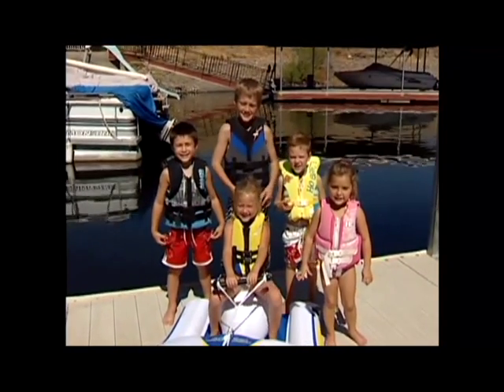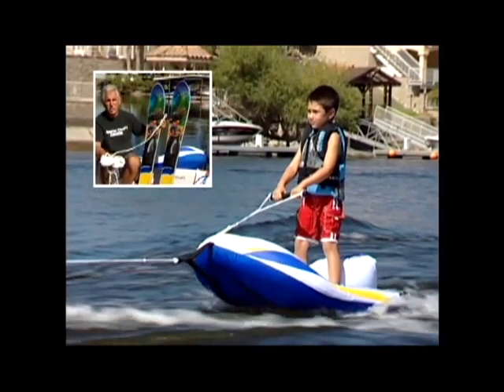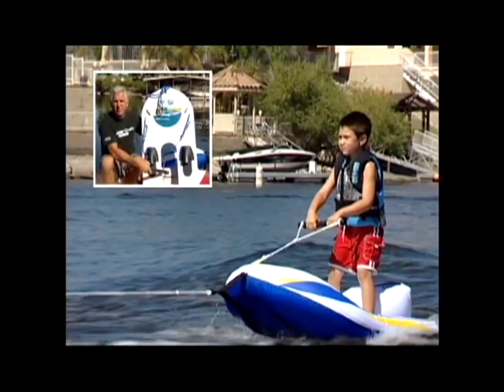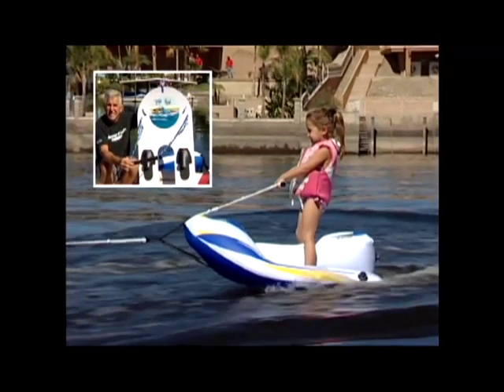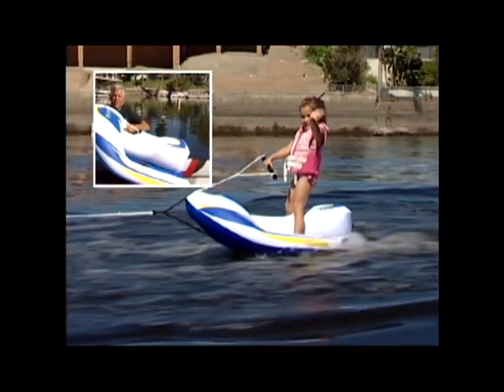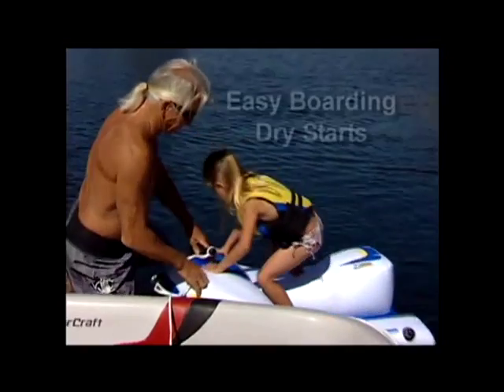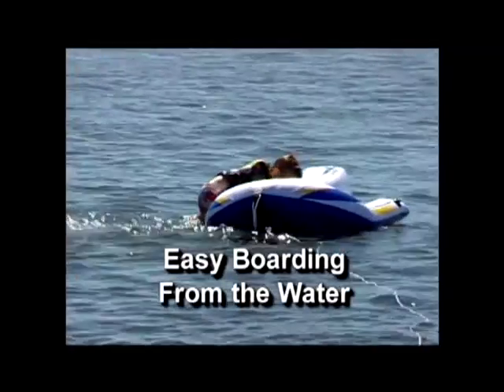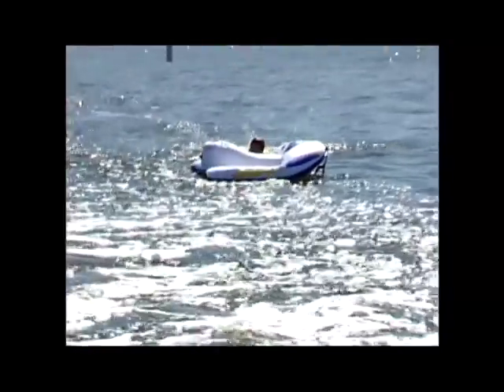Airhead 1-Person EZ Ski Trainer 100 - AHEZ-100 - SavvyBoater.com Videos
See the Airhead 1-Person EZ Ski Trainer 100 in action! It's a fun and easy way for kids to learn to water ski.